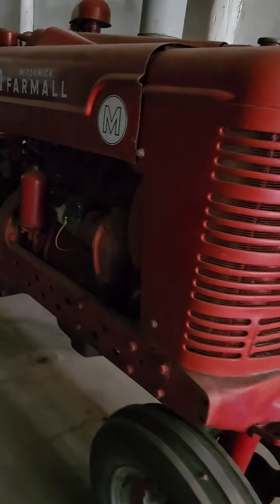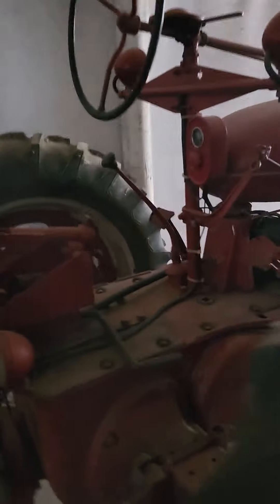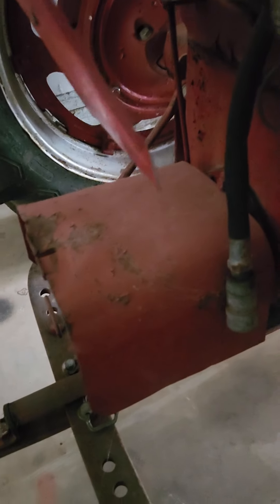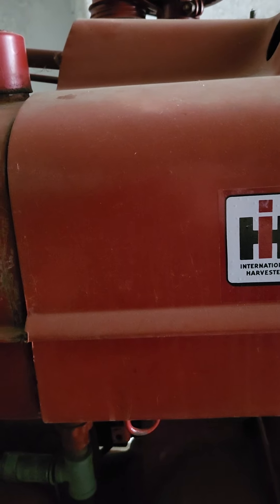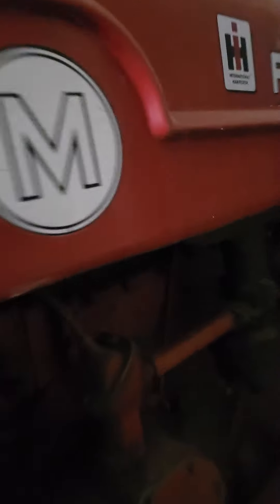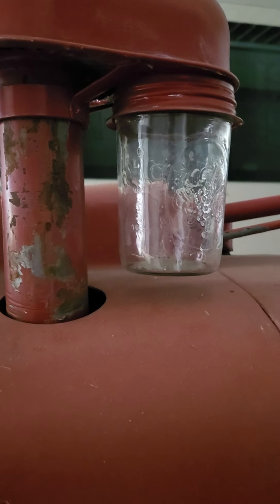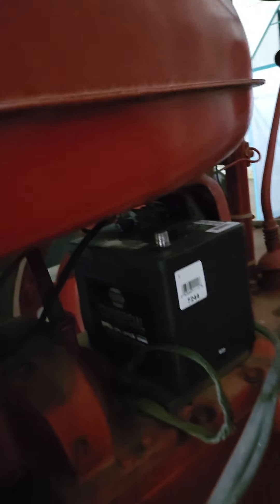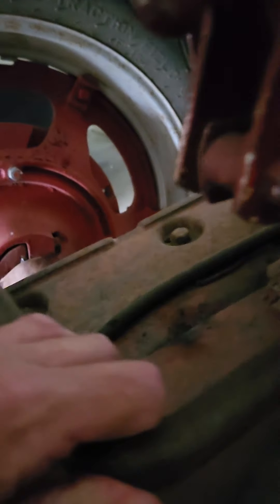1945 Farmall. War tractor.